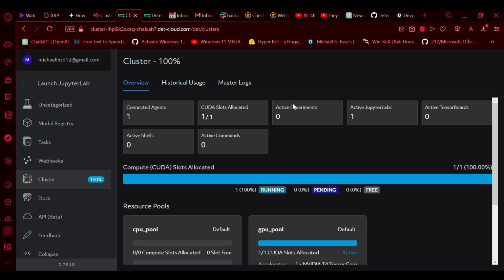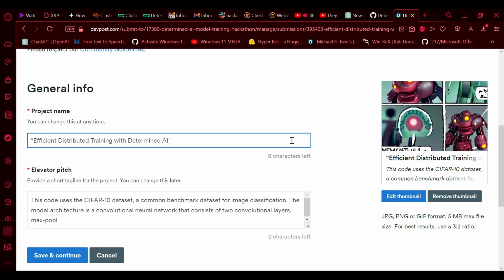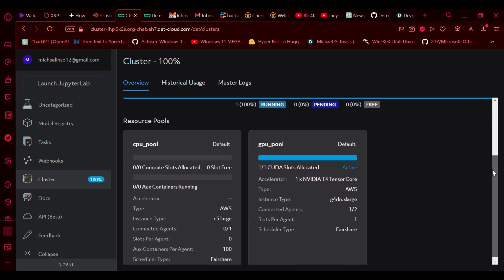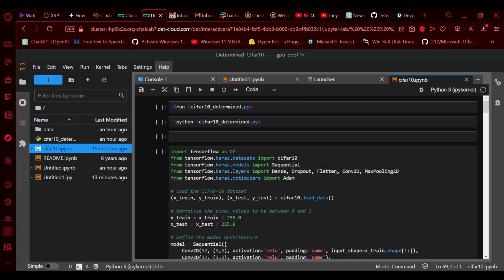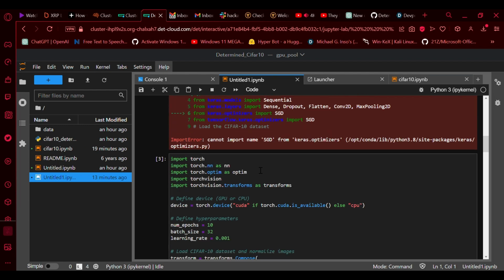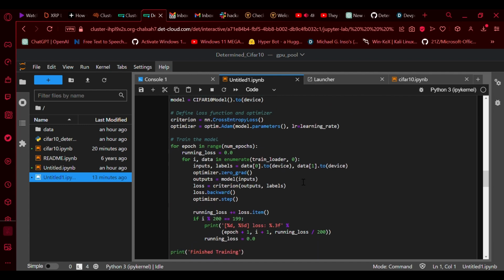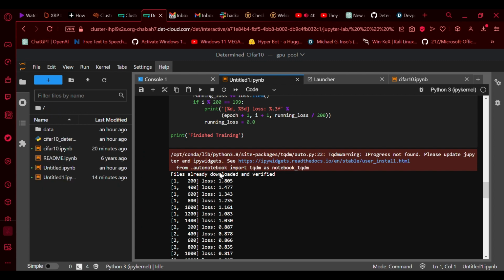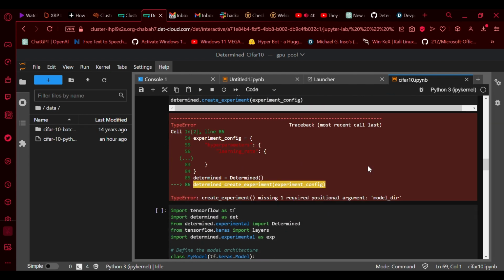"Efficient Distributed Training with Determined AI"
"Efficient Distributed Training with Determined AI" - This code showcases how the Determined AI platform can distribute the training process across multiple GPUs, allowing for faster and more efficient training of deep neural networks on large datasets such as CIFAR-10.

The code demonstrates how to use Determined AI to train a deep neural network on the CIFAR-10 dataset using distributed training. This project uses the CIFAR-10 dataset, a common benchmark dataset for image classification. The model architecture is a convolutional neural network that consists of two convolutional layers, max-pooling layers, and two fully connected layers. The data loader function preprocesses the data and creates TensorFlow Datasets for training and validation. The training function uses the Determined AI library to distribute the training across multiple GPUs using the TensorFlow backend.